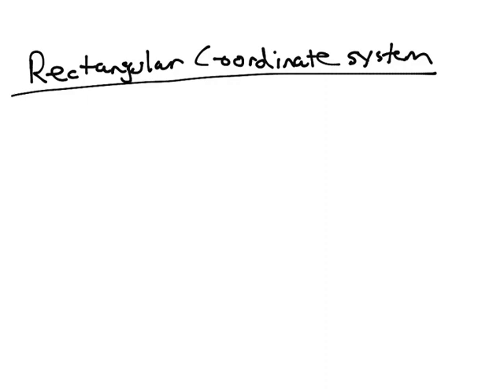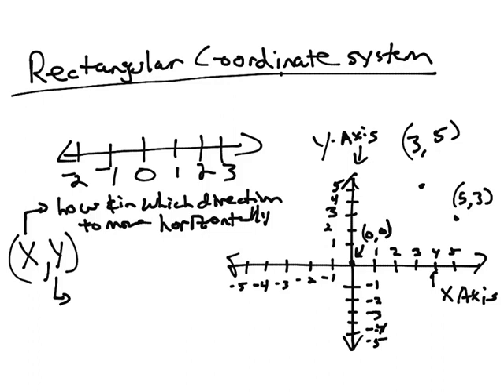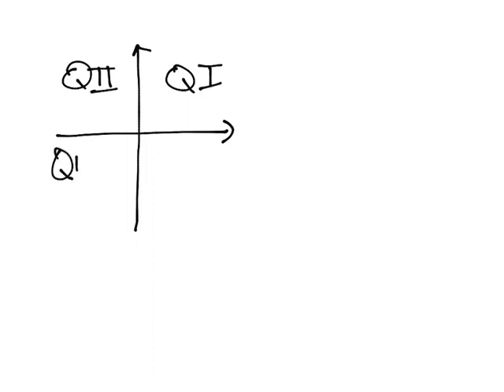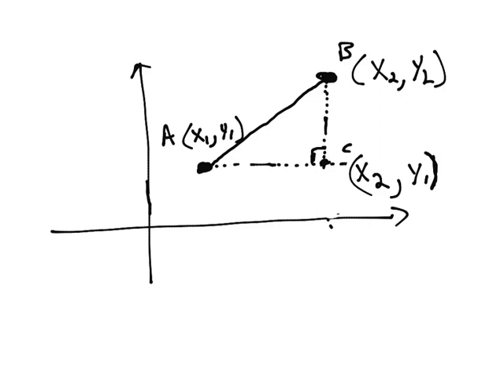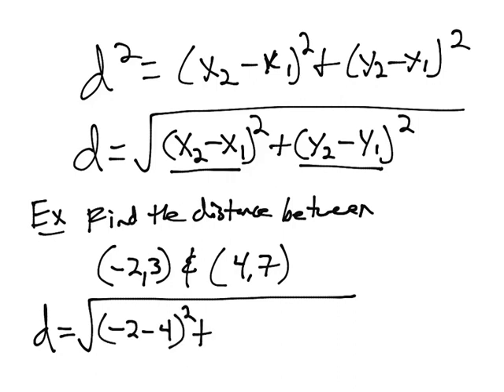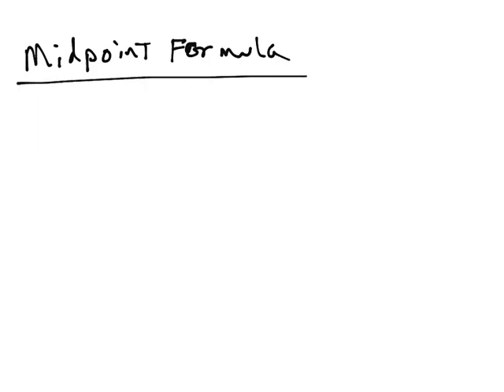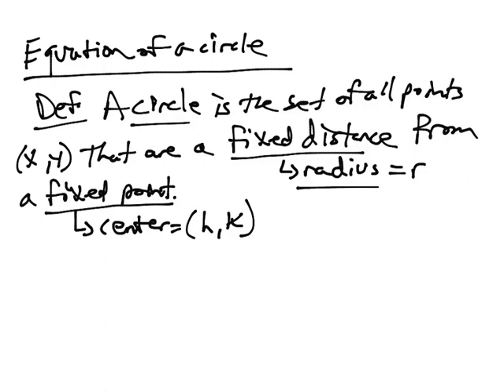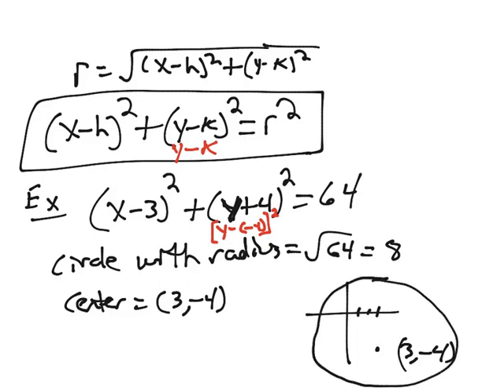Rectangular coordinate system, distance, and circles